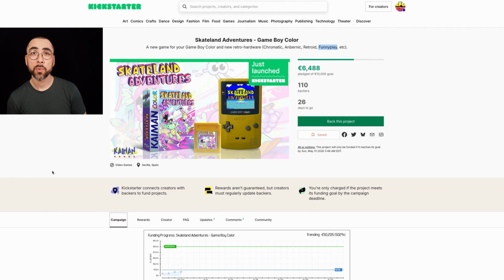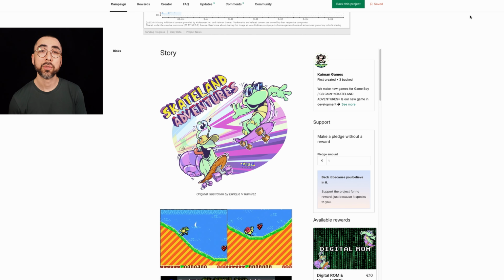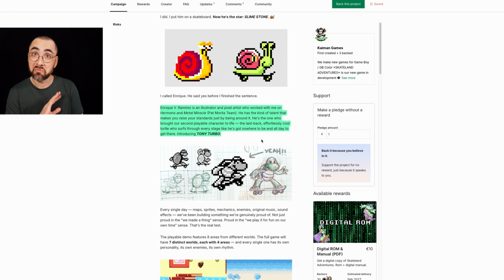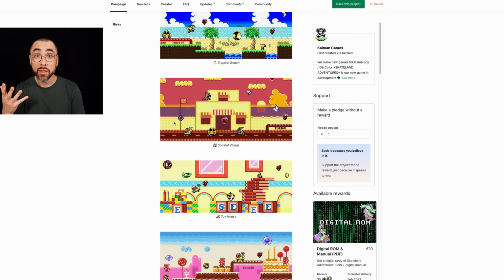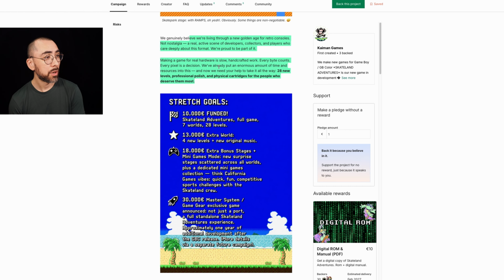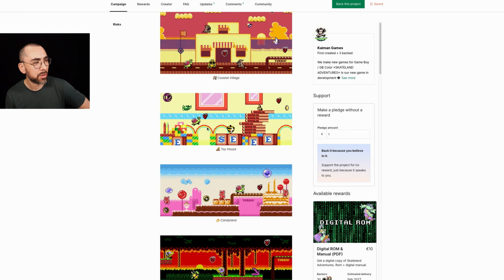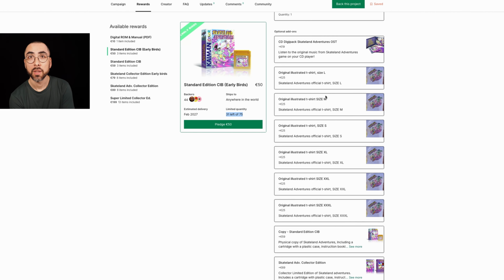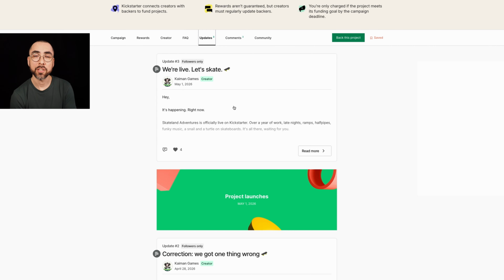Kickstarter analysis of Skateland Adventure for GBC, will it succeed?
Skateland Adventure is a strong Game Boy Color Kickstarter campaign with great visuals, a playable demo, and a solid collector offer—but it still suffers from structure, clarity, and marketing issues.
In this breakdown, I analyze what works, what hurts conversion, and how clearer gameplay presentation and better communication could significantly improve the campaign.

0:00 Campaign Overview
0:20 Missing Trailer Problem
1:11 Structure Issues
2:06 Strong Early Sections
3:51 Missing Team Credibility
4:50 Gameplay Showcase
6:05 Gameplay Confusion
7:51 Stretch Goals Issues
10:00 Rewards Breakdown
11:06 Reward Naming Problems
12:50 Updates & Marketing
14:04 Final Verdict

🆘 Planning a game Kickstarter?
I help developers optimize their campaigns and maximize funding.
I'll help you as much as I can!

- Campaign positioning and value proposition
- Page structure, visuals, and messaging clarity
- Reward tiers, pricing logic, and perceived value
- Funding goal, momentum, and conversion factors
- Marketing assumptions and audience targeting
- Key mistakes, strong decisions, and missed opportunities

🔗 CAMPAIGN LINK
👉 Kickstarter page analyzed in this video:

- Indie creators & developers
- Entrepreneurs preparing a crowdfunding launch
- Creators planning a relaunch or pre-launch strategy
- Anyone curious about how Kickstarter campaigns actually perform

Have questions about this campaign?
Would you have structured it differently?

📌 ADDITIONAL CONTEXT
This Kickstarter campaign analysis breaks down real crowdfunding strategies, campaign structure, reward design, and marketing execution. The video is designed to help creators understand how Kickstarter campaigns succeed or fail, and how to improve conversion, trust, and funding outcomes.